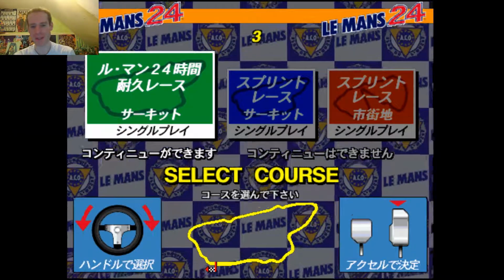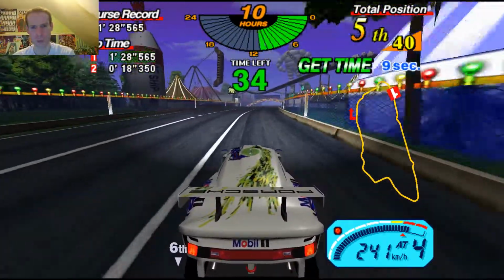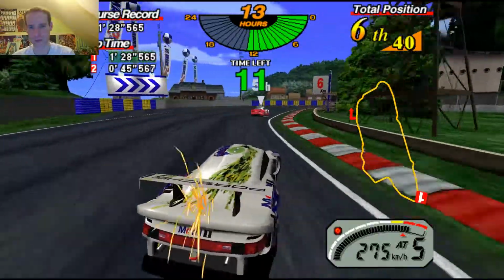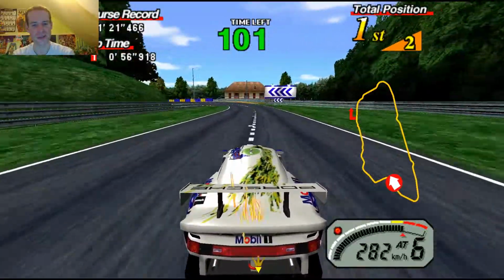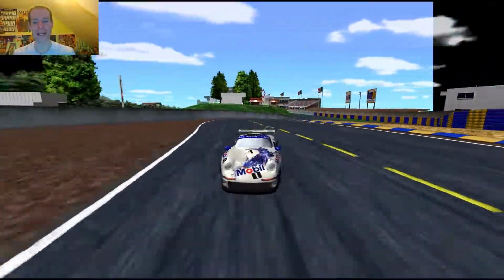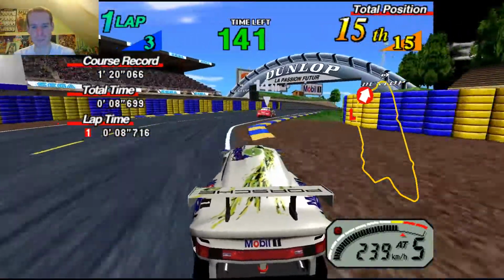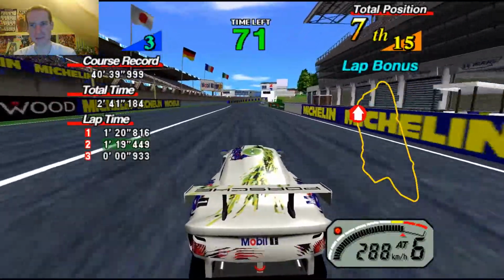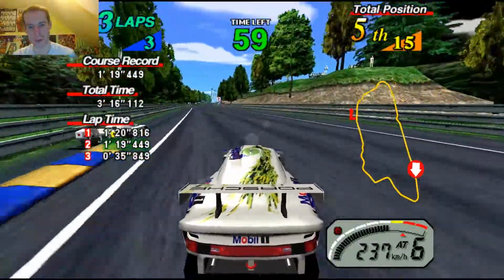GOING 24 HOURS | Le Mans 24 #1 | Sega Model 3 Arcade Game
Welcome to the Sega Model 3 Arcade Game Le Mans 24